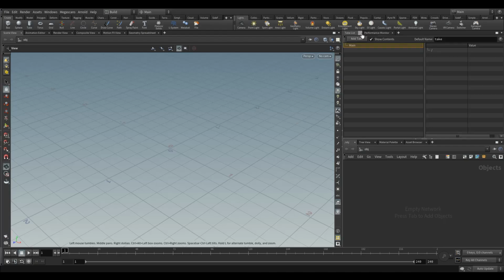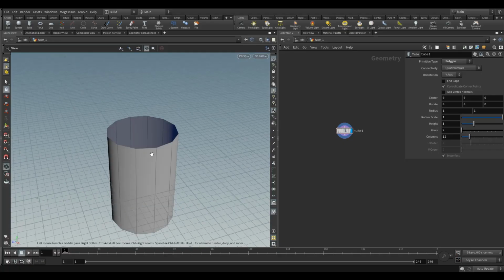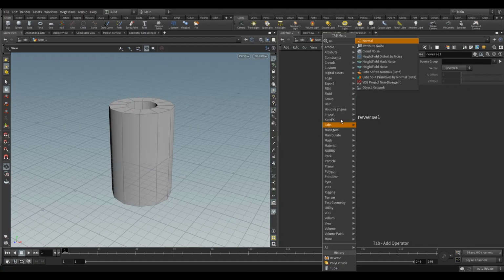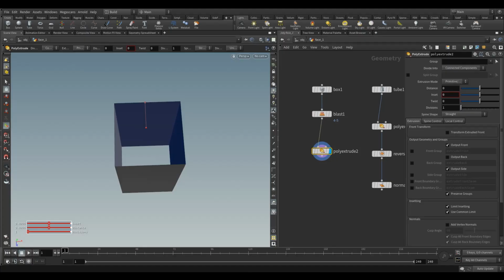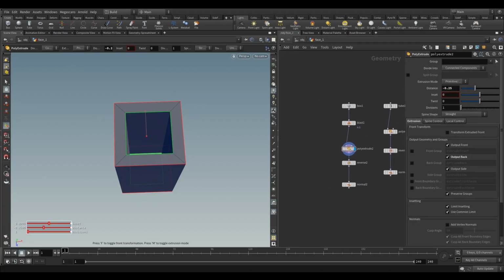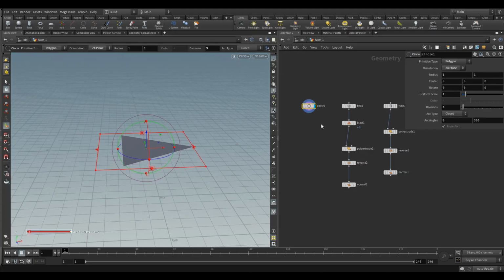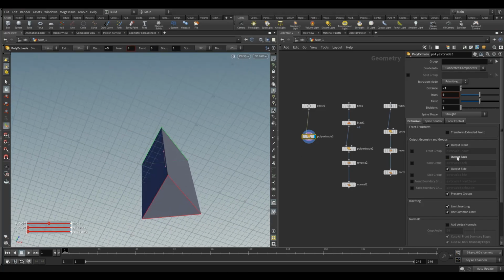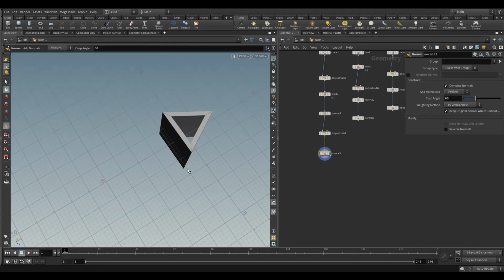module i week 02 02 making geometry for scattering v1 1080p